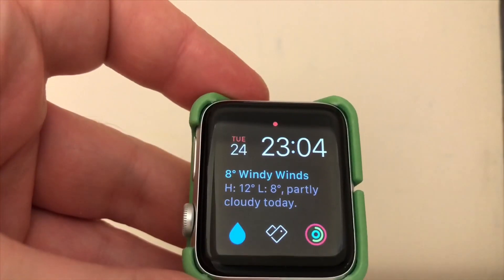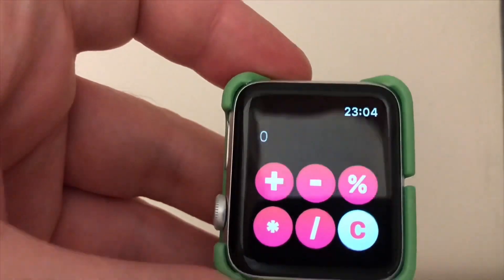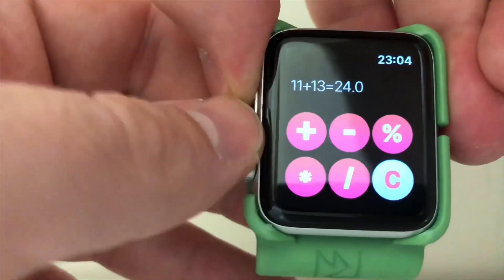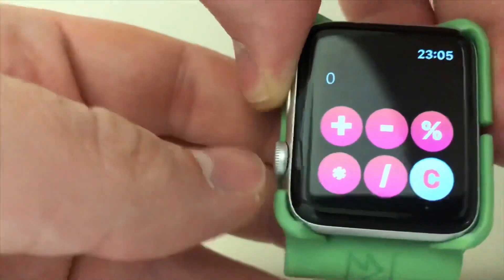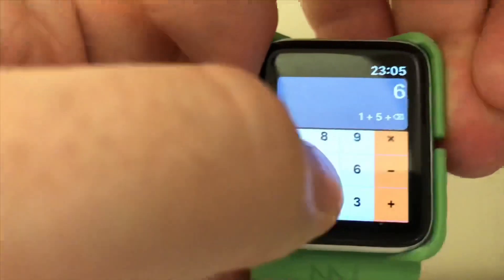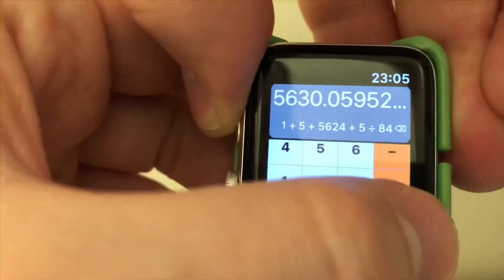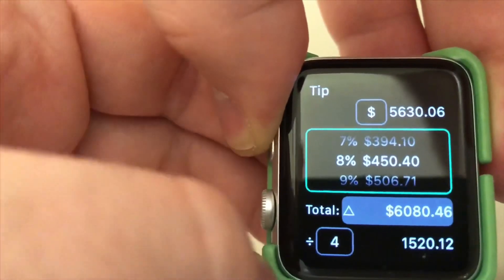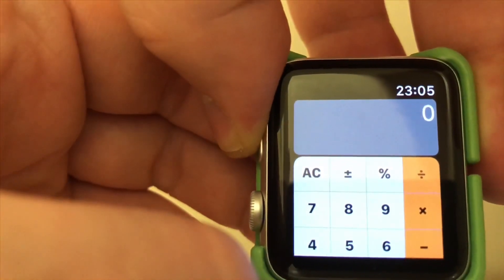Calculator apps for your Apple Watch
We look at two calculator apps for your Apple Watch